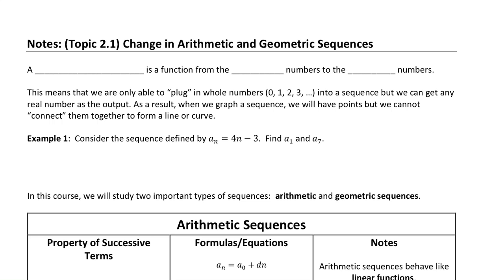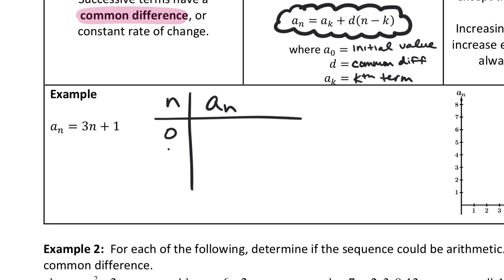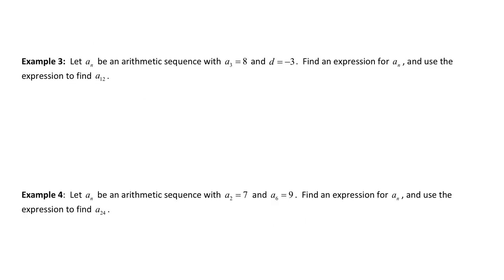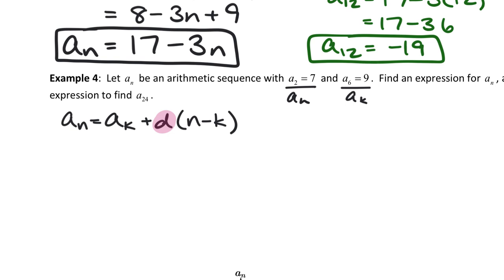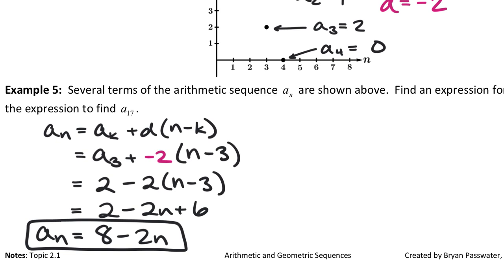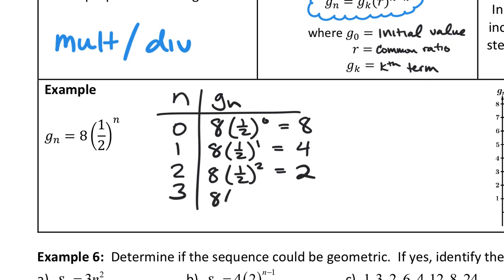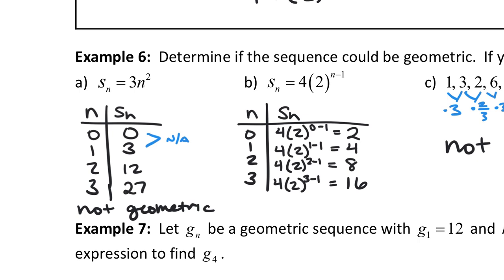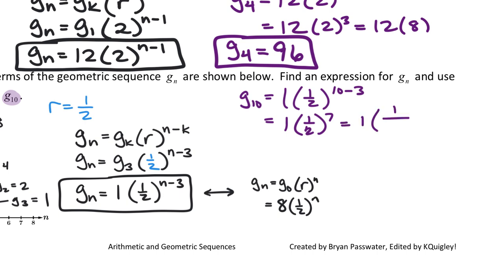APPC 2.1 Change in Arithm and Geom Sequences